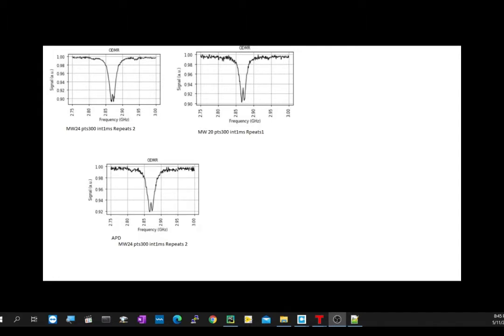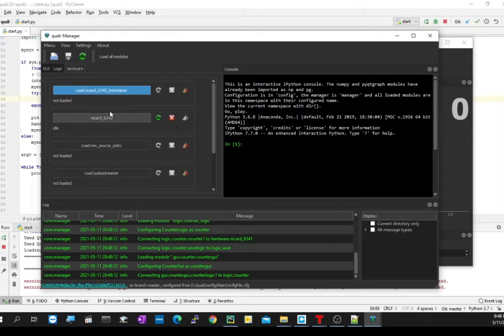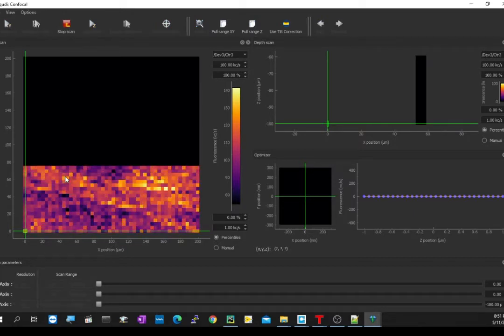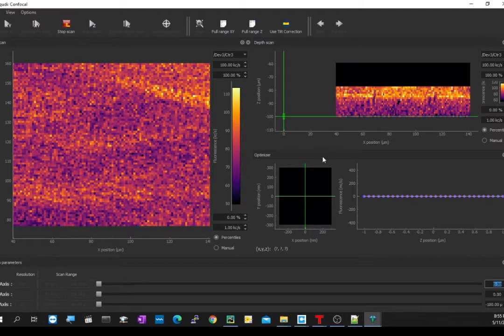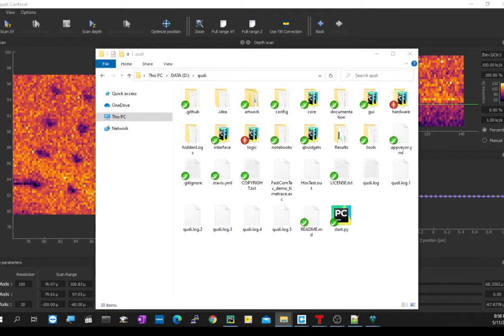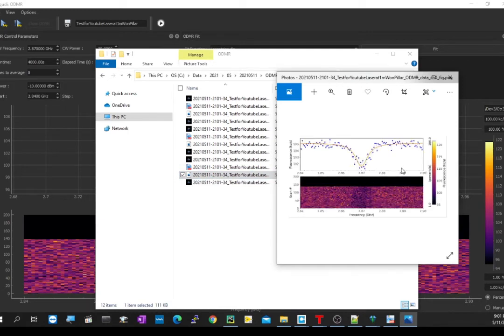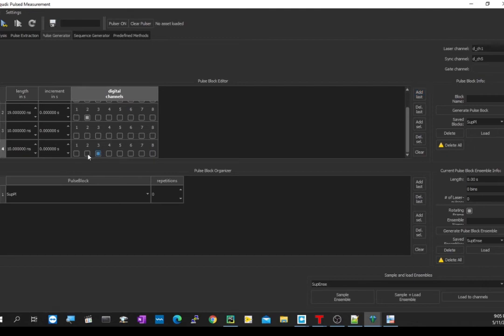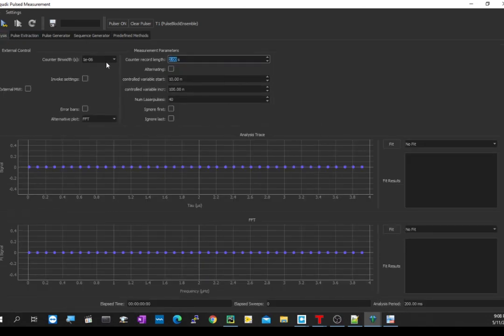Python Instrumentation using Qudi ( NV centers quantum sensing) part 1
In this tutorial, you will learn how to work with python Qudi platform. In this platform you can control your national instrument card, microwave signal generator, pulse generator, and piezoelectric stage.
With Qudi, it is possible to do time series voltage measurement, Optically detected magnetic resonance measurements, pulse measurements such as Rabi, Hahn echo, T1, and also confocal microscopy measurements for any application even other than NV centers.
The link for the github will be added soon.
This tutorial will be continued in the next part with more description.

Thanks LQNO, EPFL for supporting this video.